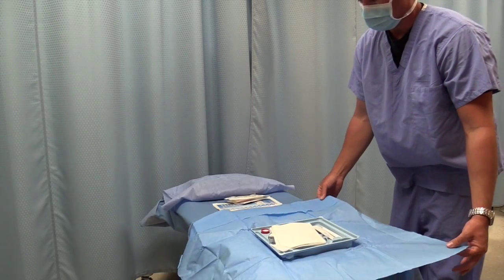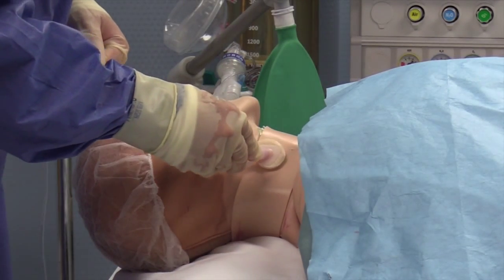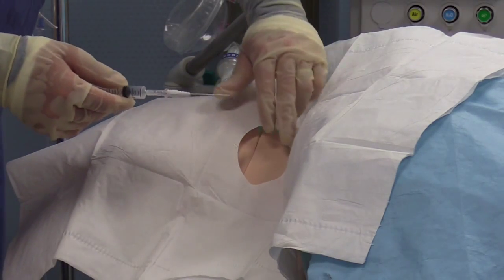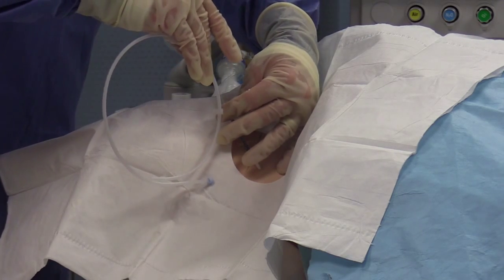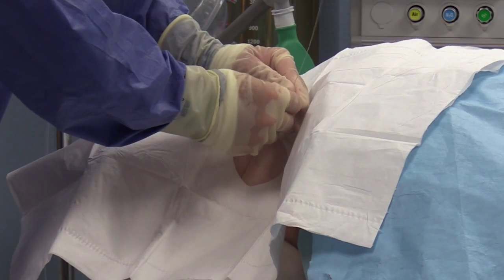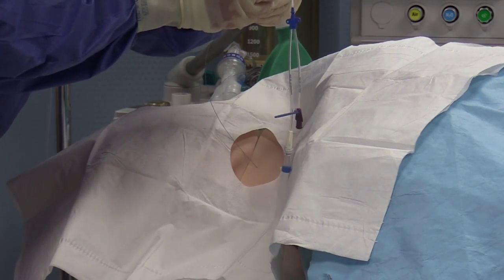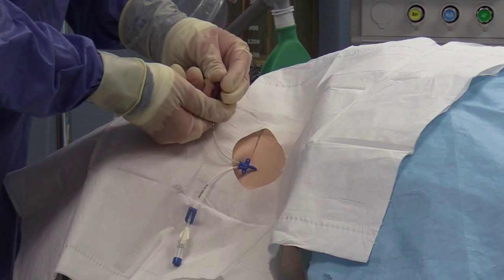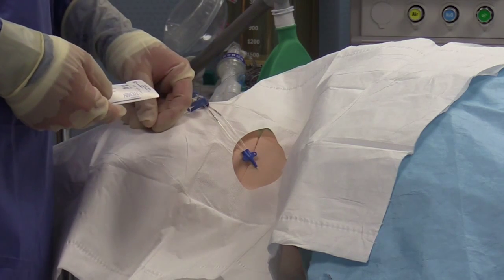How to Insert a Central Line # Final